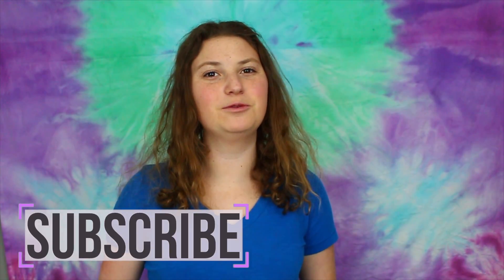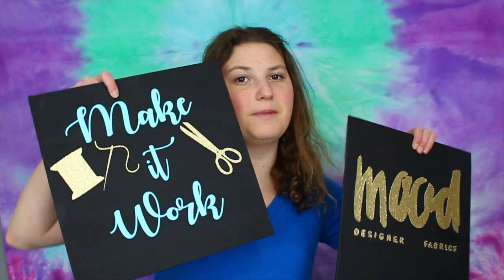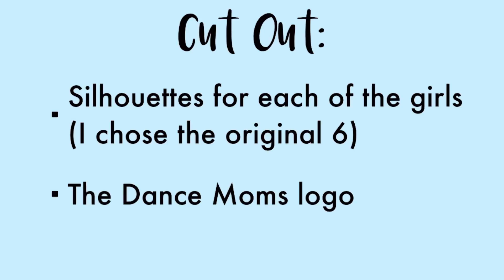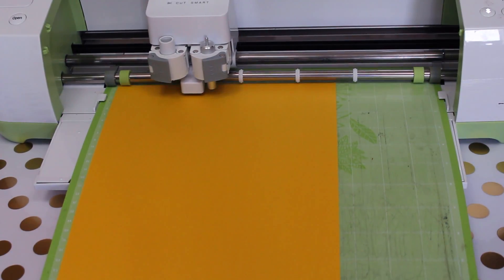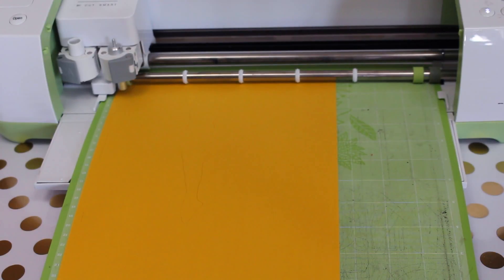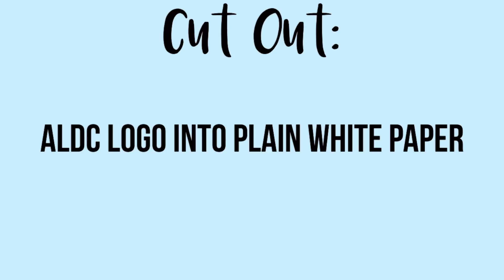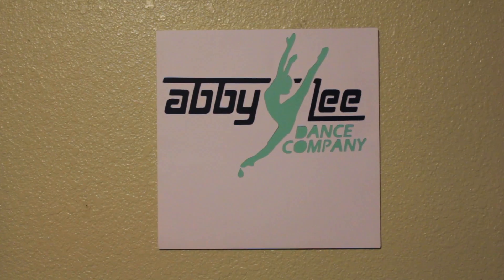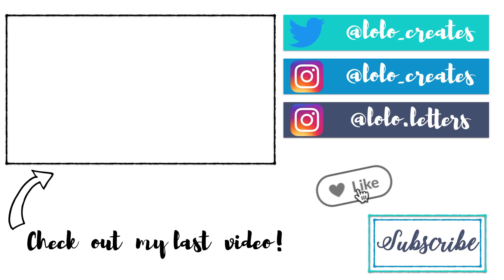DIY Dance Moms Room Decor ⎮ ALDC Room Decor ⎮TV Show Room Decor ⎮ Abby Lee Dance Company Room Decor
I hope you enjoyed watching and are inspired to make some of your own DIYs. Who is your favorite dancer on the show? Of all time?